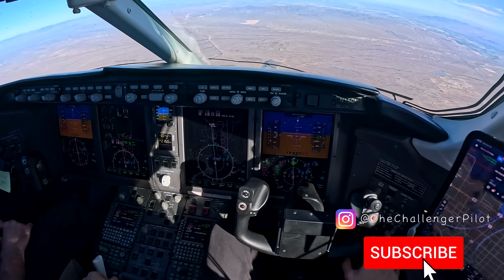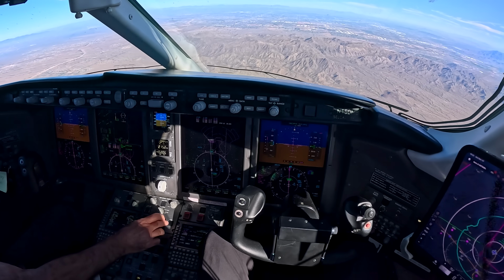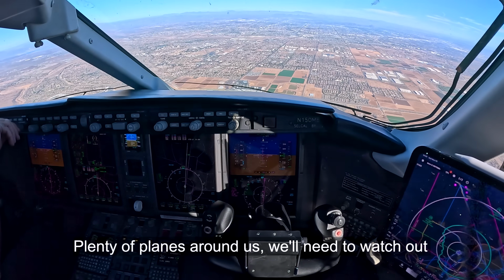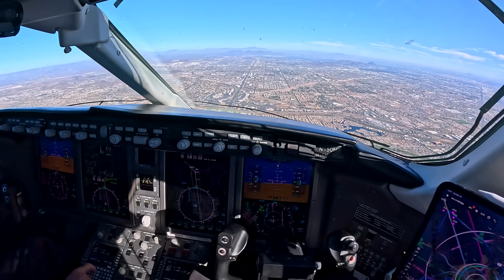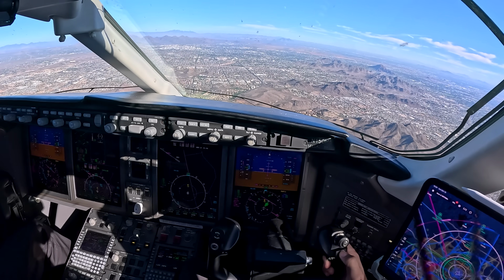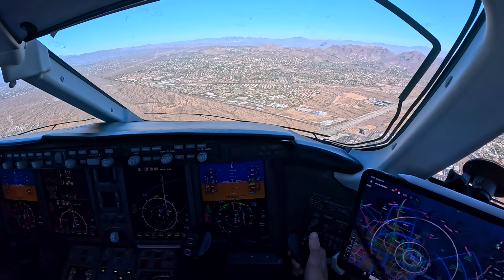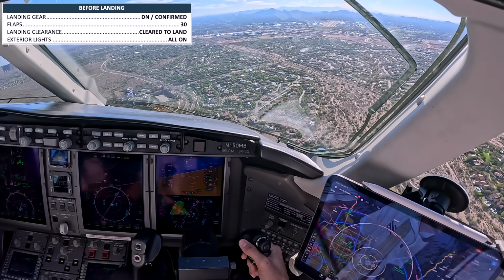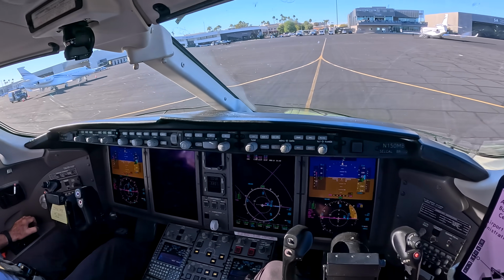That Was a Fun Approach Into Scottsdale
0:00 - 10,000
03:00 - Inbound to the Field
9:45 - Autopilot Disconnected
11:45 - Downwind Runway 21
13:40 - Base
14:55 - Final
15:40 - Landing
16:40 - Taxing